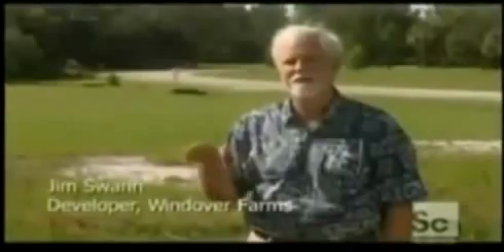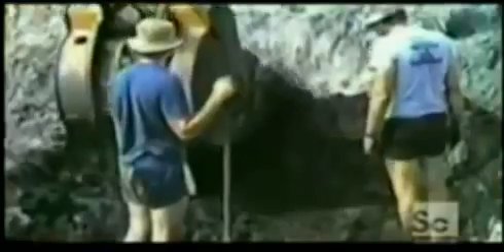Ancient Caucasian Mummies Found in Florida LABORATORY PROVEN EUROPEAN DNA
Ancient Mummies are uncovered in Florida belonging to the Maritime Archaic 7000 B.C. - 2000 B.C.  DNA shows European origin of the mummies.  The university archaeologist's Berengia theory continues to erode.